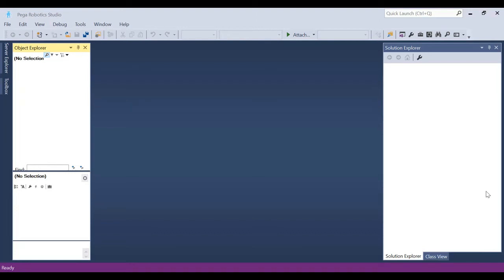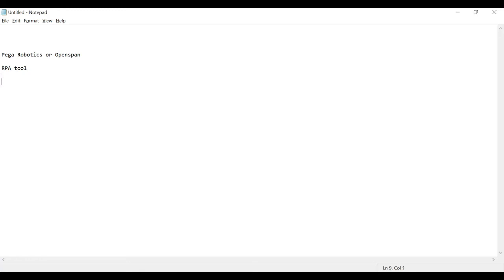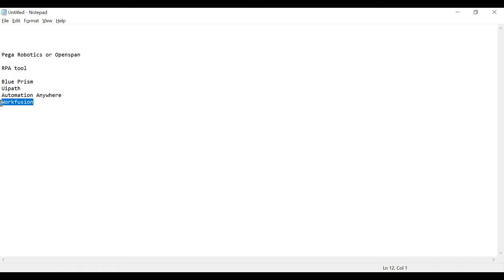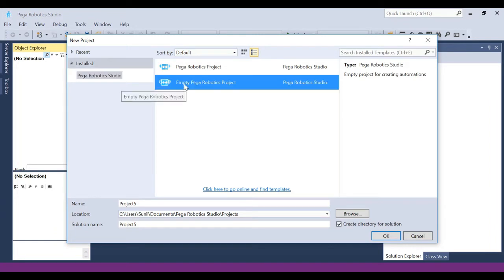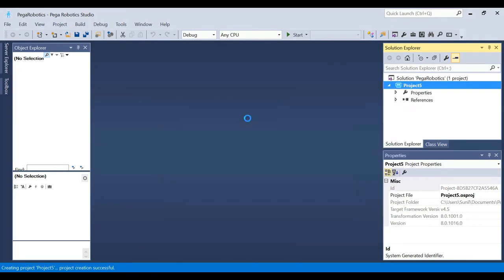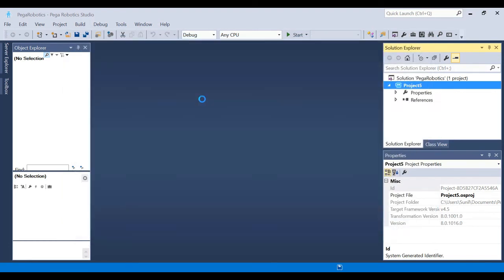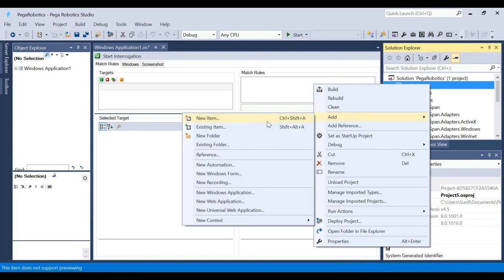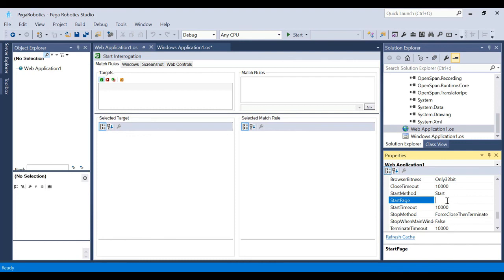OpenSpan Tutorial For Beginners